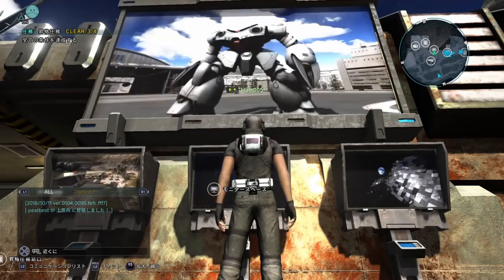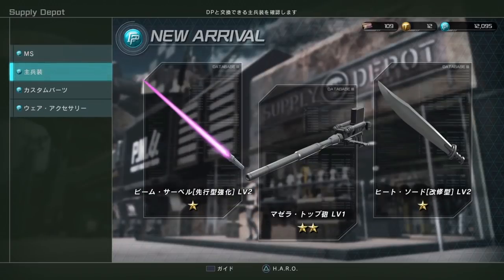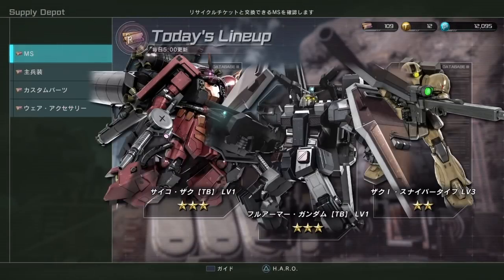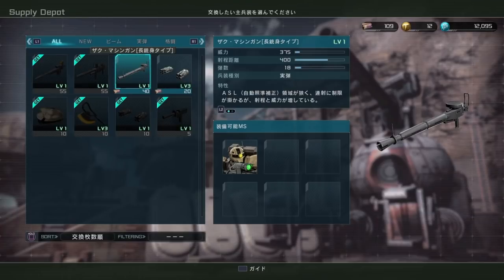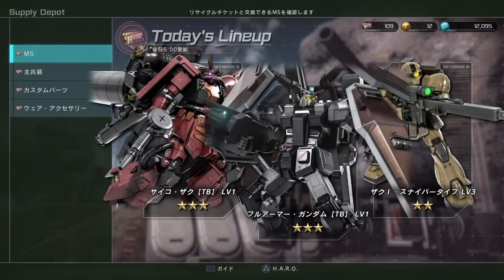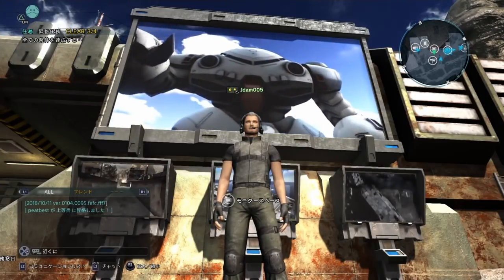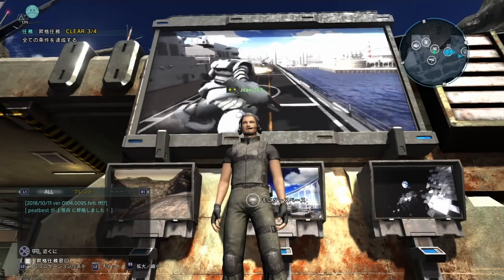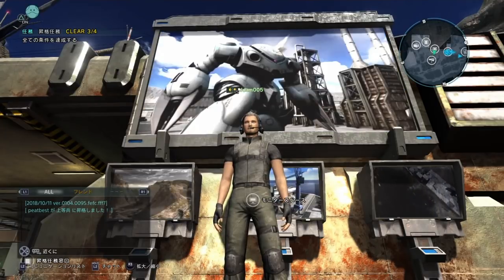GBO2 Update #10 Z'Gok-E & RX-77D Guncannon Mass Production Type, Gundam Battle Operation 2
Gundam Battle Operation 2 Update 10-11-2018.  Z'GOK-E & RX-77D Guncannon.

*New Suits*
Z'GOK-E 400cst Lv.1 Red ***
RX-77D 300cst Lv.1 Yellow **
- Supposed to have better movement speed than Proto Guncannon and can dual wield 100mm MGs!